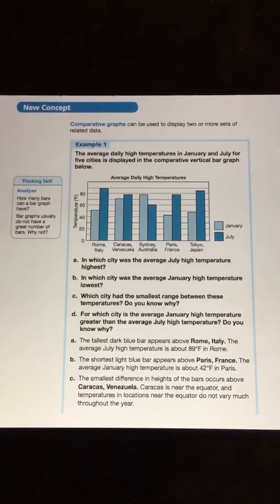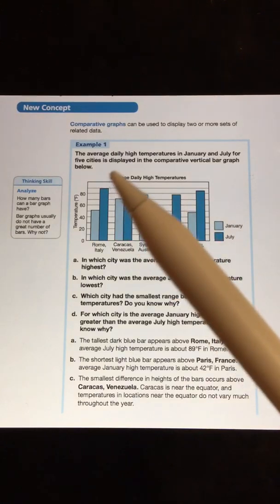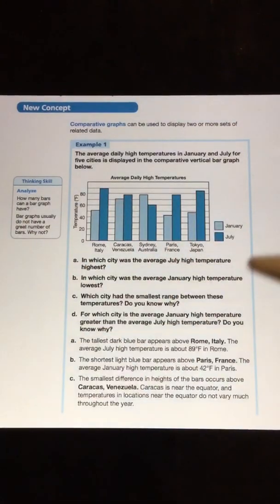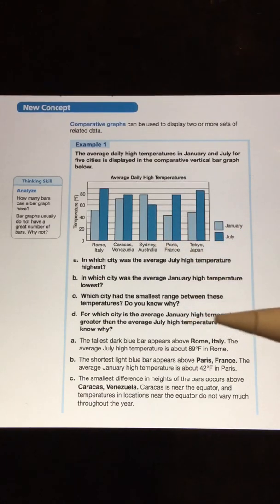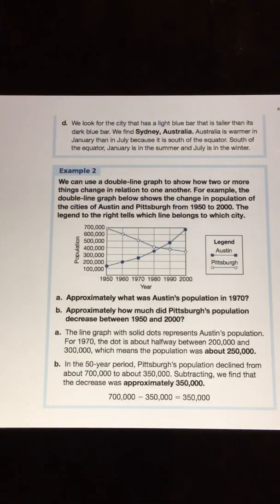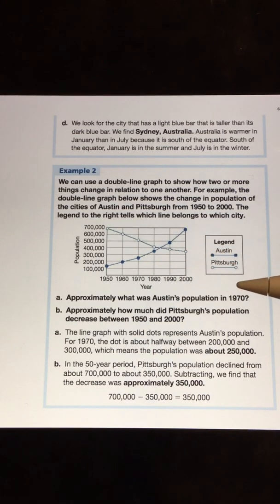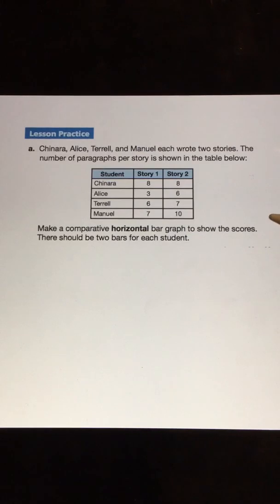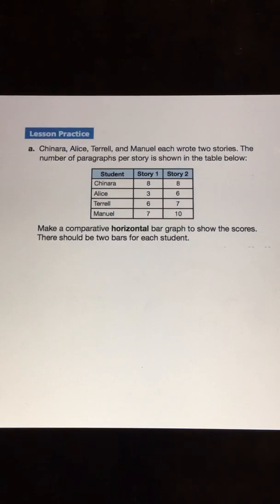Math Lesson 93 4/6/20